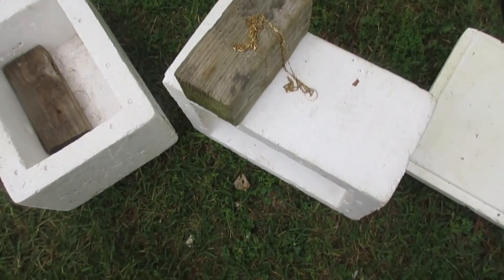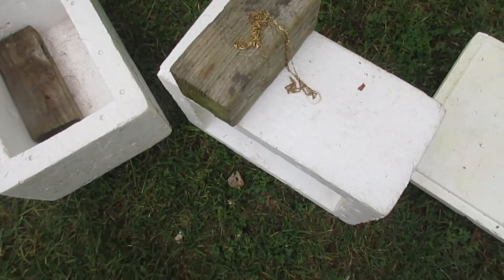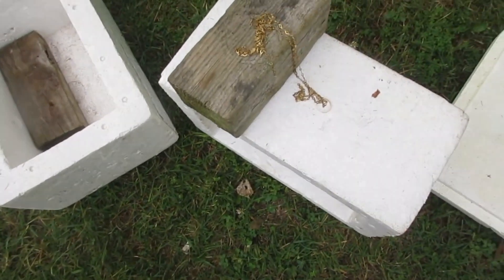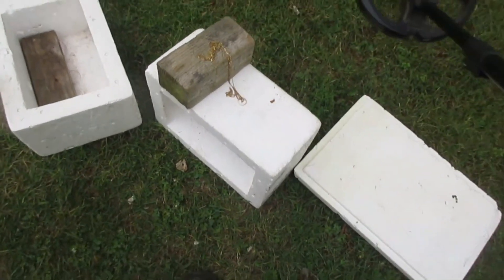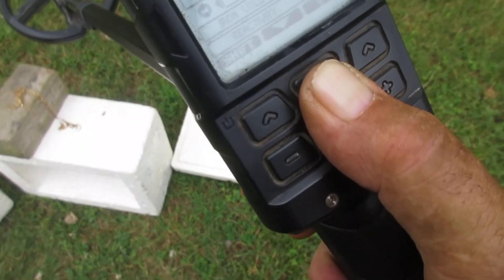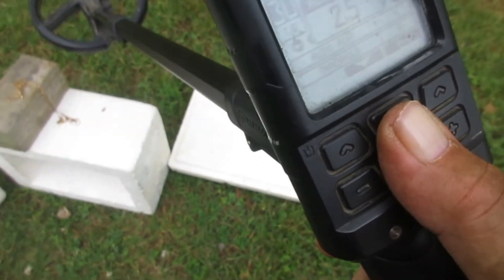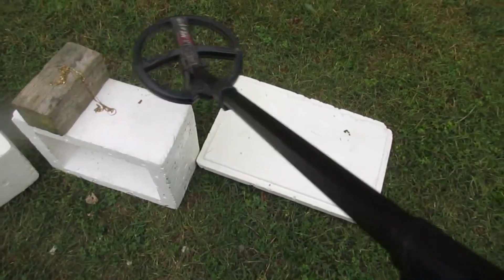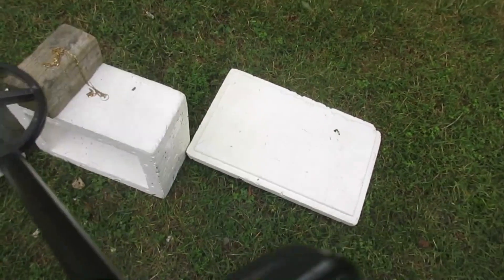Deus 2 Version 1.10 demo - Junk ferrous chain and gold ring --Adjusting threshold on/off